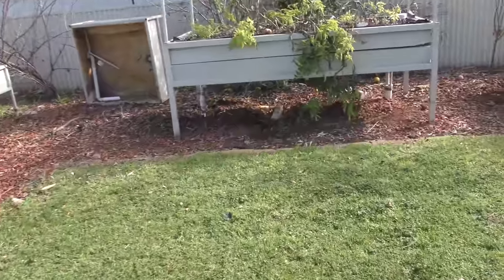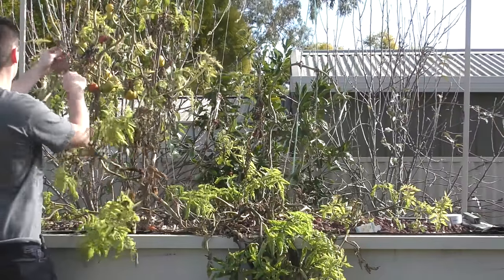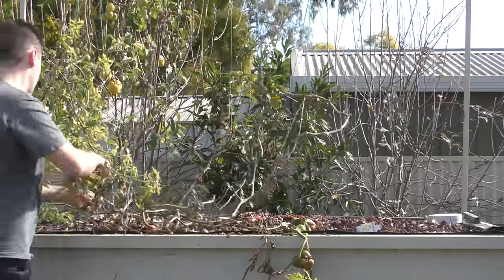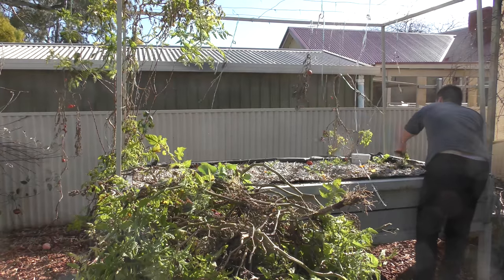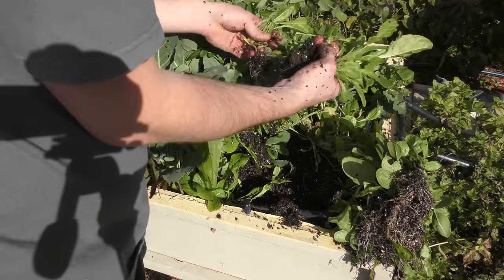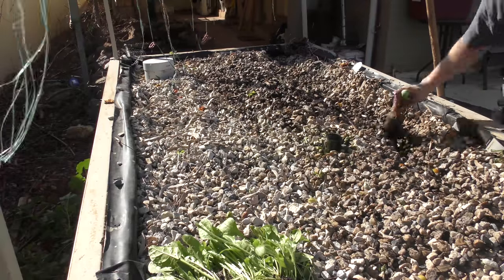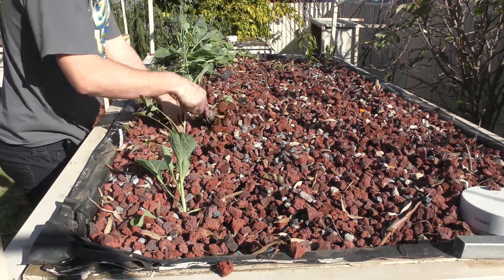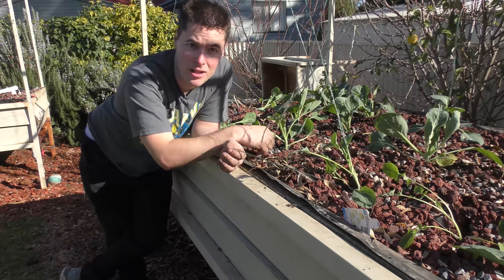Overwinter Tomatoes? Can you grow Tomatoes in Winter?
It's the middle of winter here in Australia, and I thought I might go over tomato growth during our coldest months.

If you have any questions, please ask below.